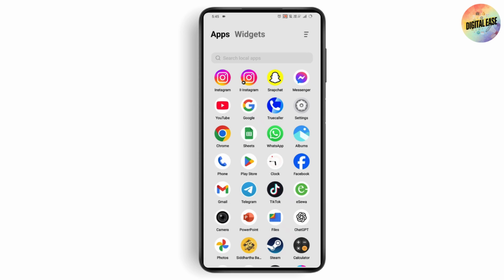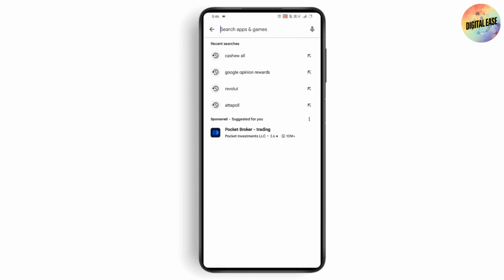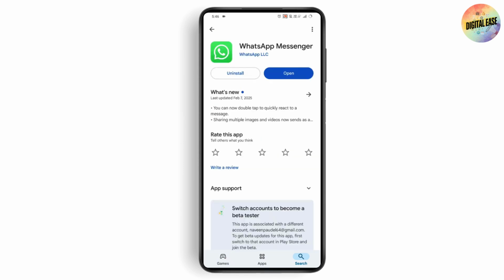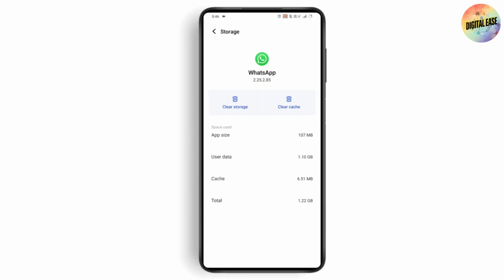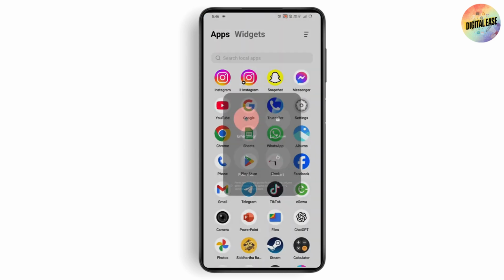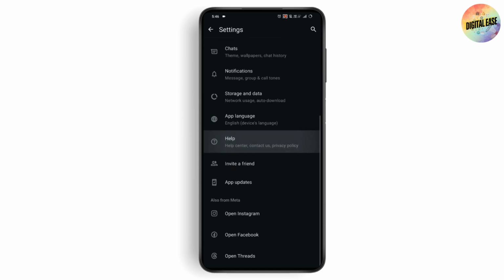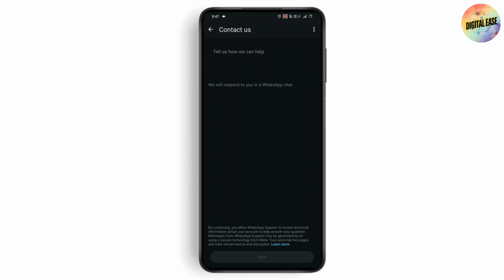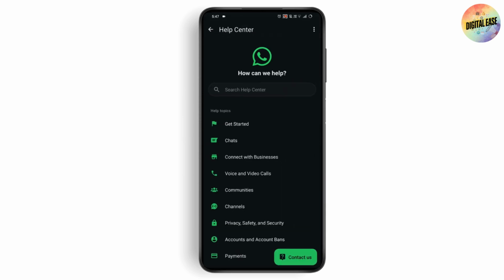How To FIX Whatsapp Call Unavailable Problem (2025) | WhatsApp Call Says Unavailable After One Ring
how to fix whatsapp call unavailable problem in android

In this video, we'll show you how to fix the "WhatsApp call unavailable" problem. Start by checking your internet connection to ensure you're connected. Next, open the Play Store, search for WhatsApp, and check if there are any updates. If there’s an update, simply tap "Update" to fix the issue. If the problem persists, tap and hold WhatsApp, then go to "App Info." Under "Storage & Cache," tap "Clear Cache" (don’t clear data). After clearing the cache, restart your device and check if the issue is resolved. If that doesn’t work, open WhatsApp, tap the three dots in the top right, go to "Settings," then scroll down to "Help" and tap "Help Center." They should fix your problem within 24 hours.

0:00 - Introduction
0:12 - Checking Internet Connection
0:24 - Updating WhatsApp from the Play Store
0:36 - Clearing Cache in App Info
0:48 - Restarting Your Device
1:00 - Contacting WhatsApp for Support
1:20 - Conclusion